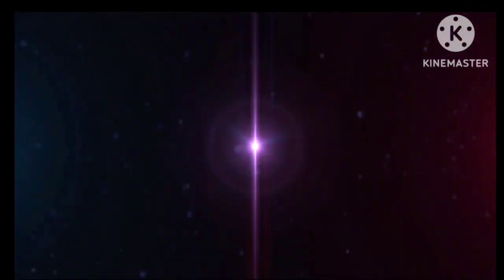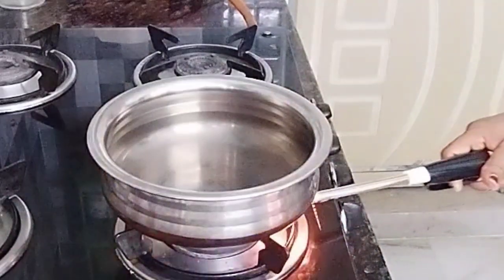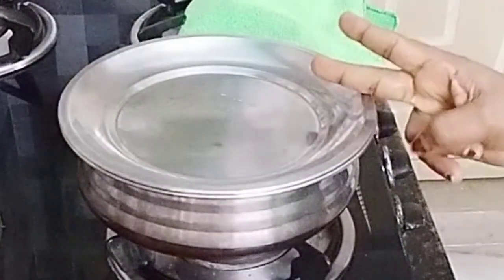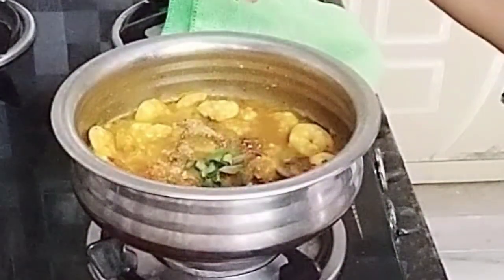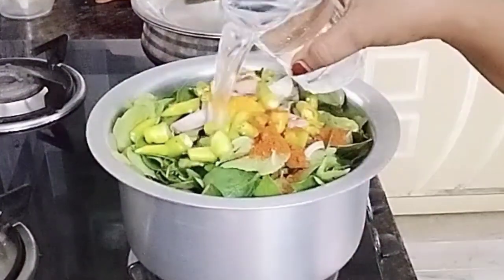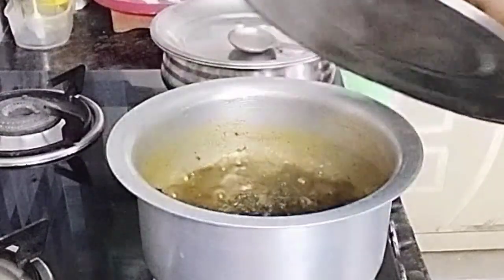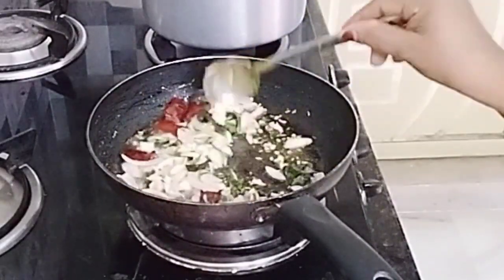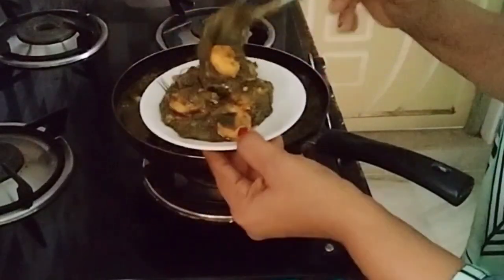అమ్మలేని వాళ్ళుకు నాన్నే కదా సర్వస్వం Prawns Gongura how to indianlifestyle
అమ్మలేని వాళ్ళుకు నాన్నే కదా సర్వస్వం Prawns Gongura how to నాకు అమ్మలేదు కదా అందుకే మా నాన్నే సర్వస్వం Prawns Gongura
నాన్న నేర్పించిన రొయ్యల గొంగూర కర్రీ చాల బాగుంటుంది అధ్బుతమైన రుచి కరమైన ఇలాంటి రొయ్యల గొంగూర కర్రీ
ఈ వీడియో ద్వారా అందరికీ  అందించాలనే నా ఈ ప్రయత్నం  indain lifestyle   howto